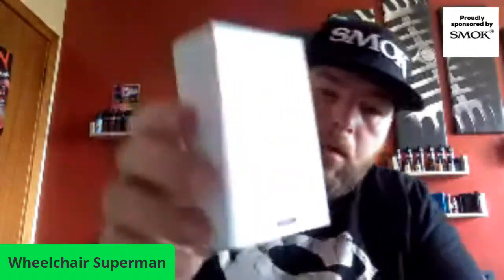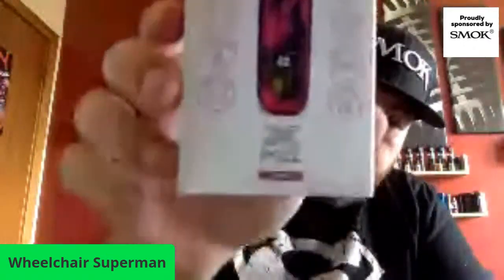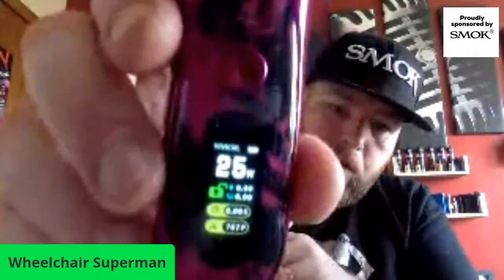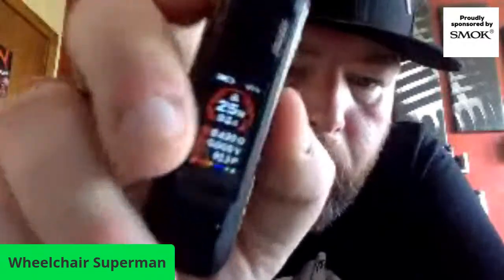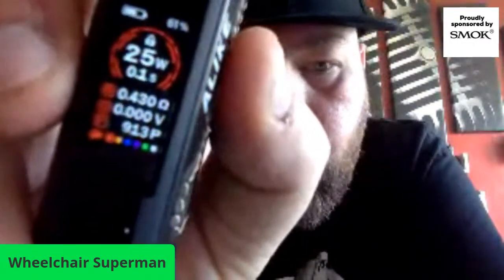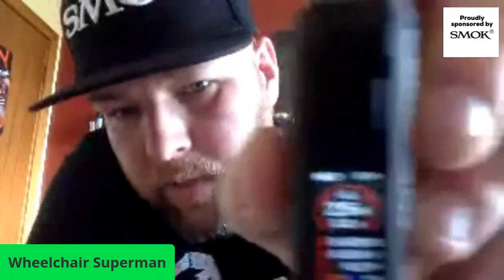LIVE SMOK ALIKE & POZZ X REVIEWS